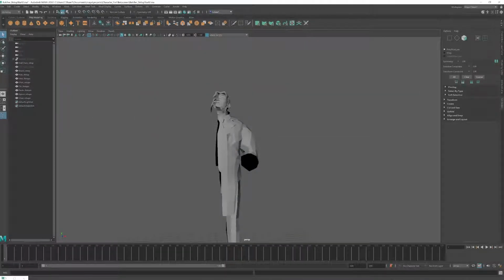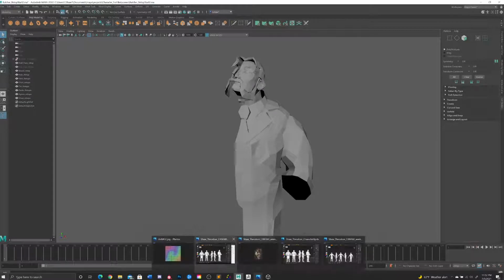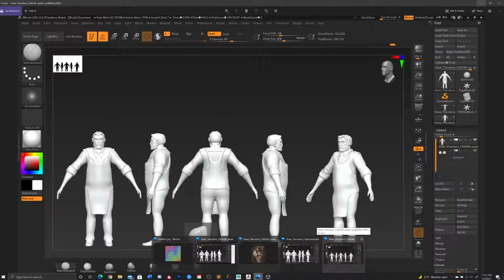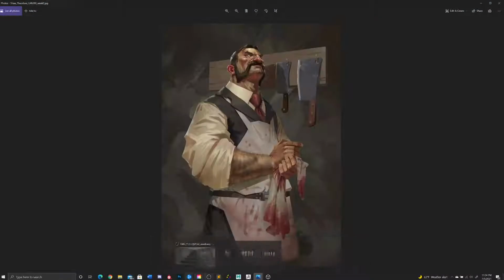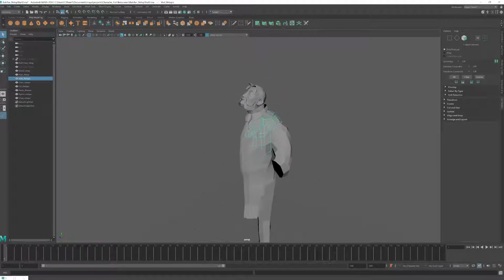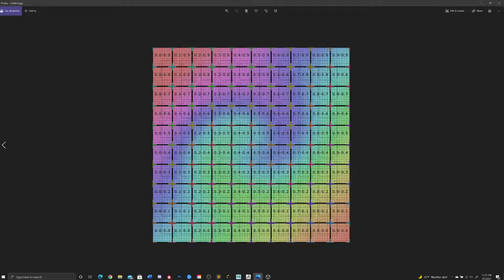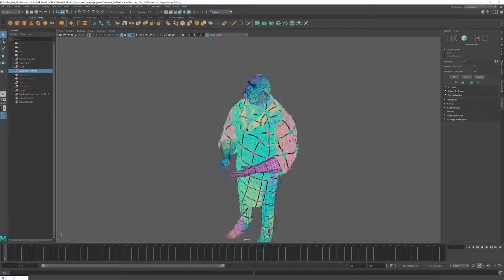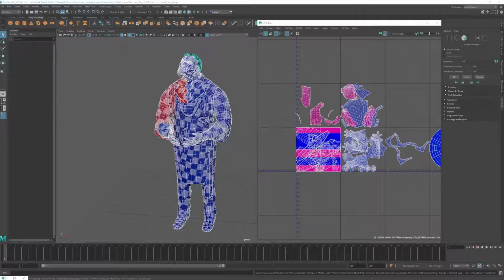CharactersFor Film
Review of Class